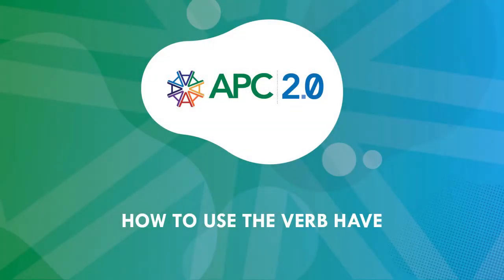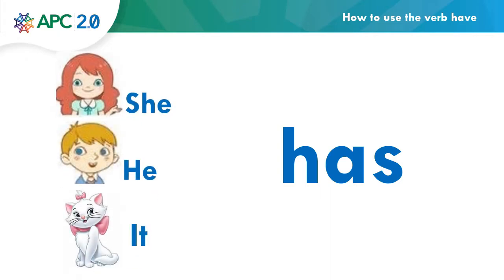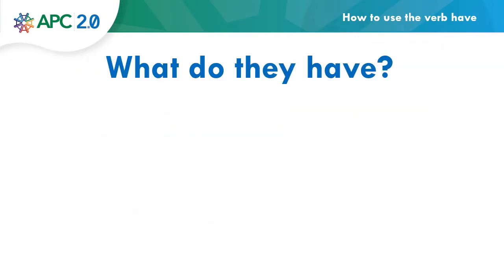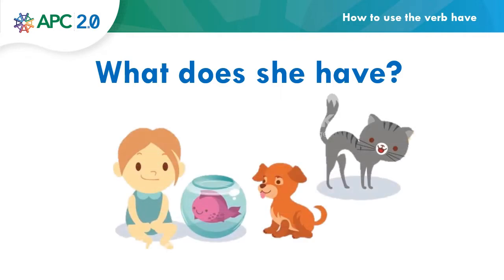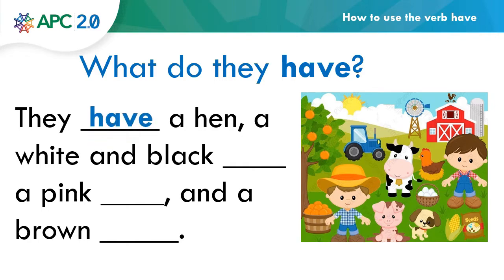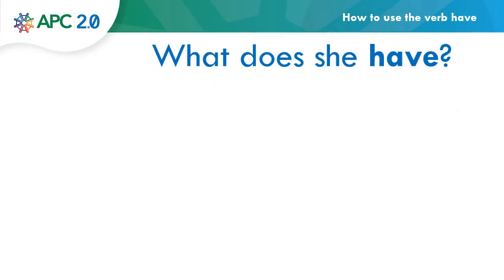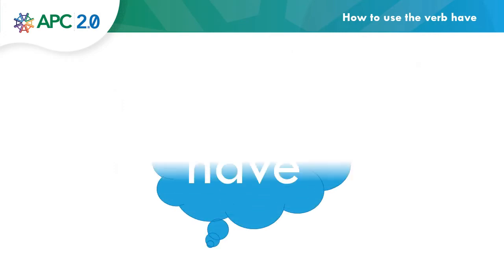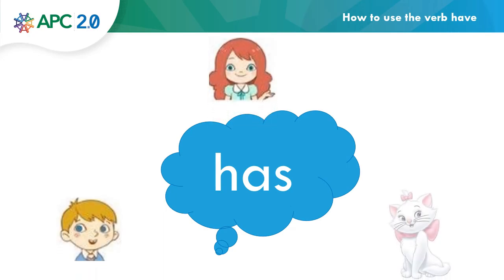Inglés Tema: How to use HAVE Maestra: Tania Guajala.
EFL.2.4.5 Write simple sentences on familiar topics to communicate basic ideas.
EFL.2.2.8 Imitate individual English language sounds, especially those phonemes which do not exist in the student’s own L1.